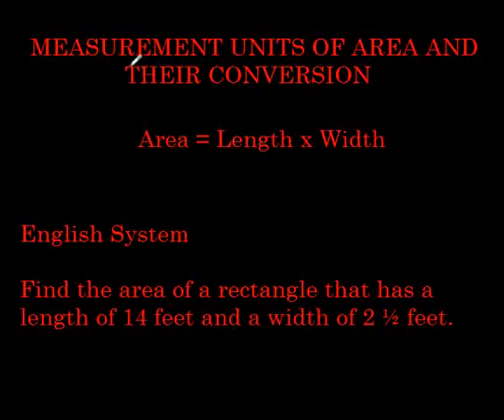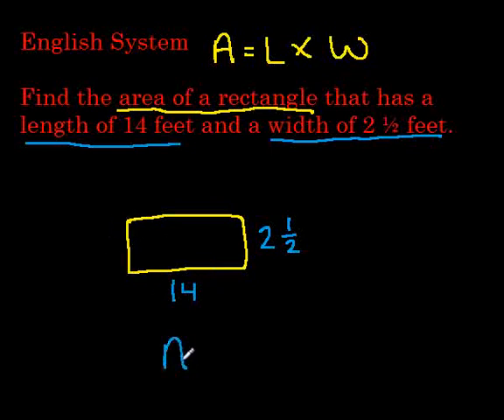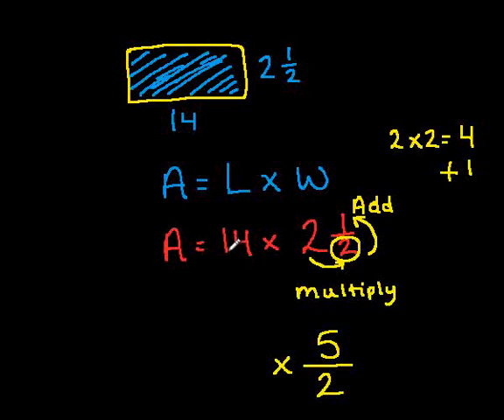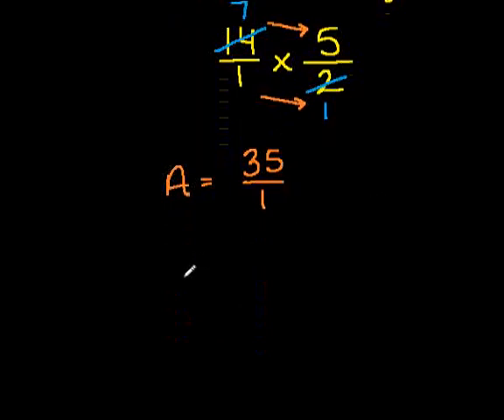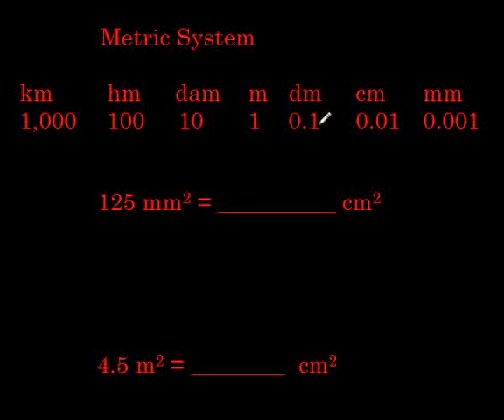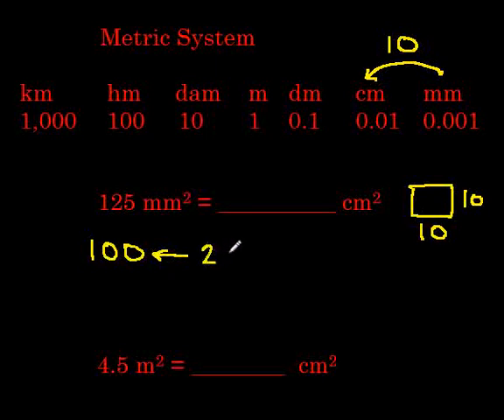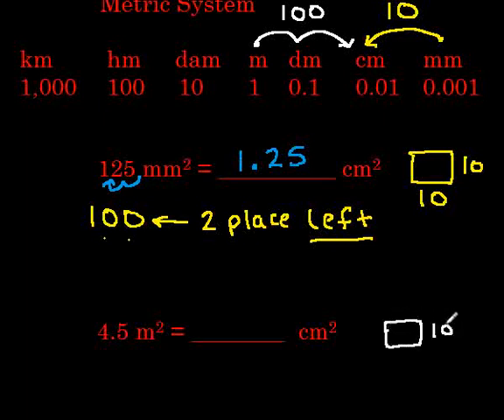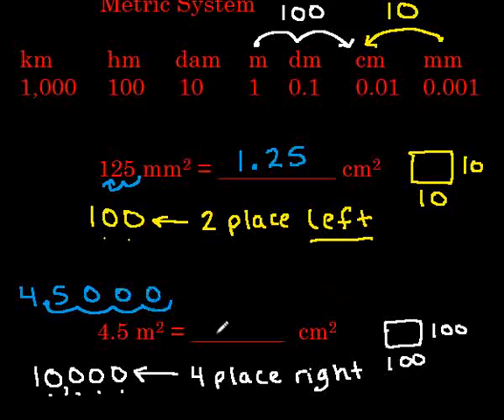measurementUnitsOfAreaAndTheirConversion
Telt me know what you think

all comments matters
& likes
& subscribes
matters